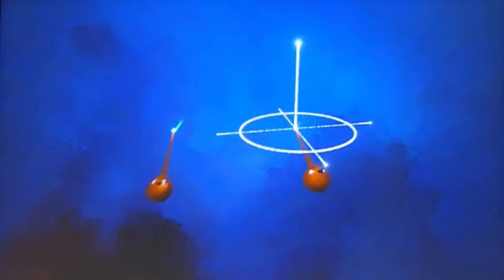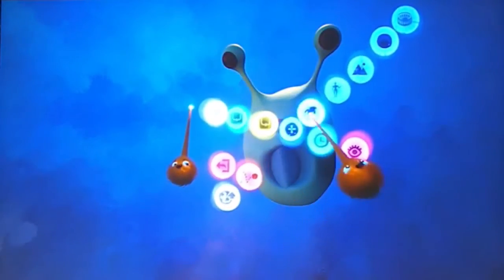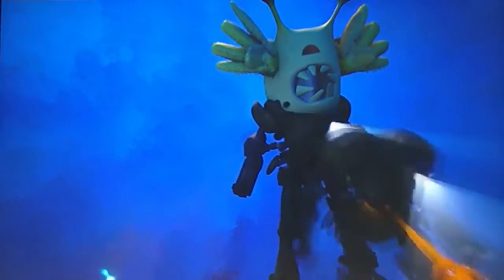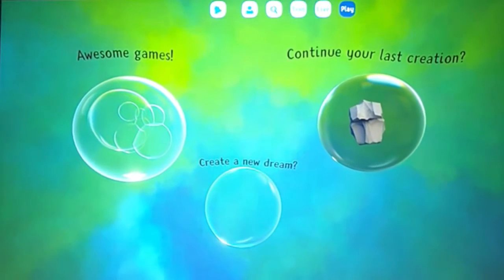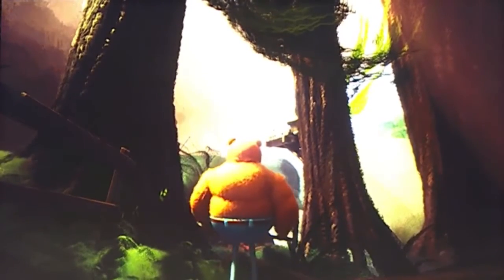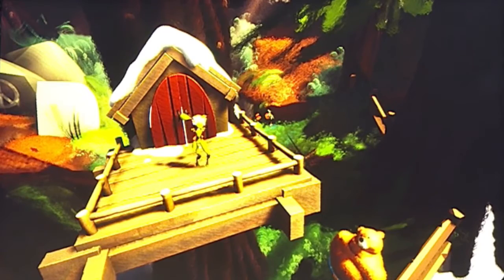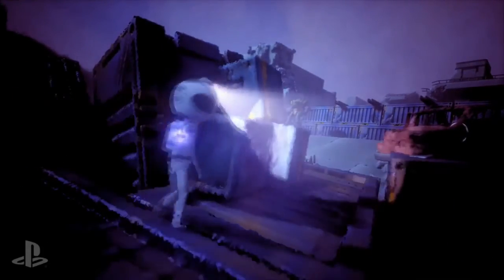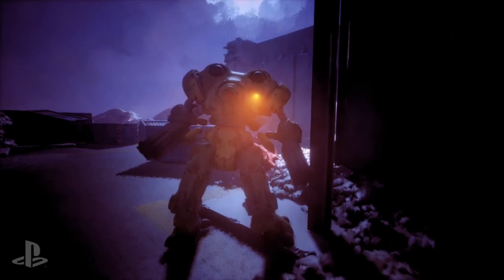Dreams : Nouvelle vidéo de gameplay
La PlayStation Experience 2015 a finalement fermé ses portes et lors de sa seconde journée, le salon made in Sony a continué à dévoiler de belles choses. Par exemple, Media Molecule est monté sur scène pour faire une démonstration de Dreams, leur nouvelle licence.